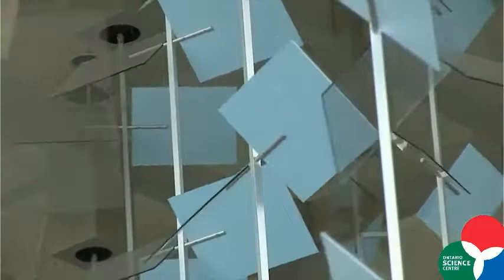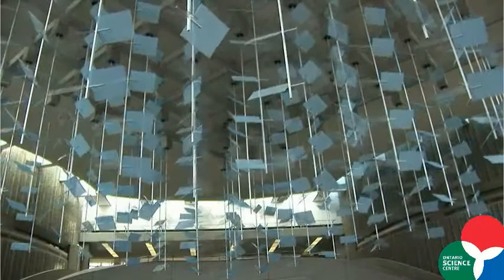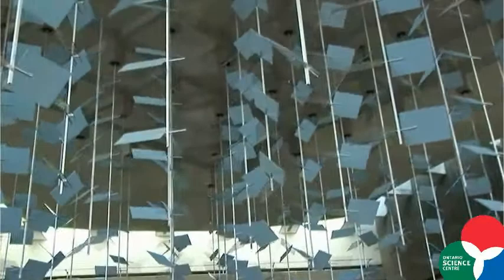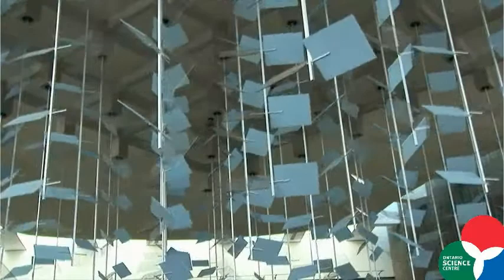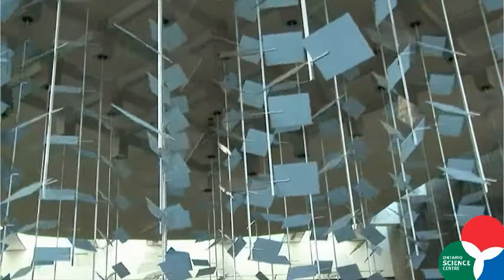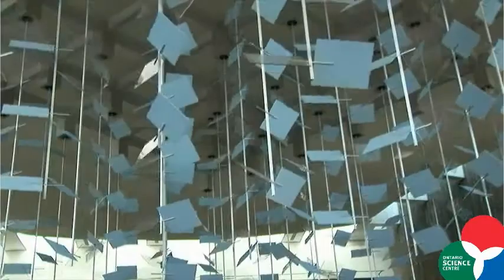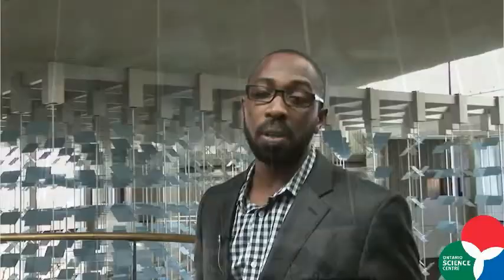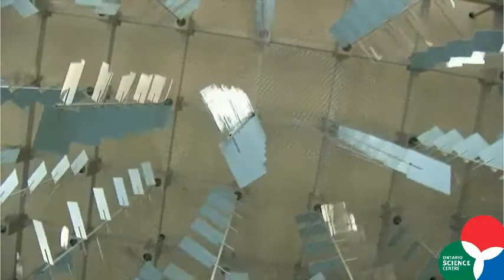STORYCAM: Discover art at the Ontario Science Centre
Ontario Science Centre designer Elgin shares his enthusiasm for the art installation "Cloud" by David Rokeby and Michael Awad, one of several works you can view at the Centre.